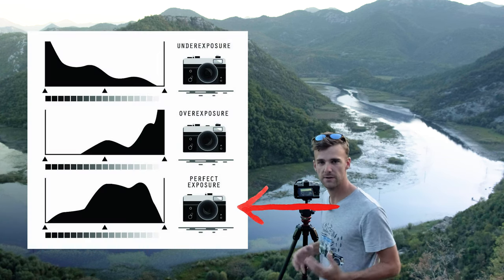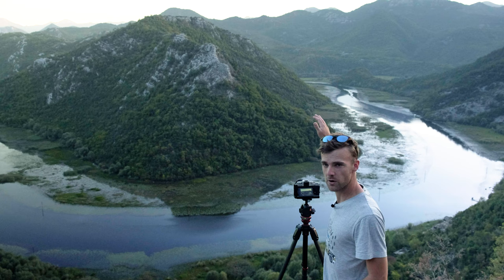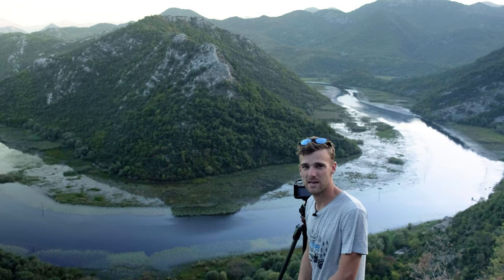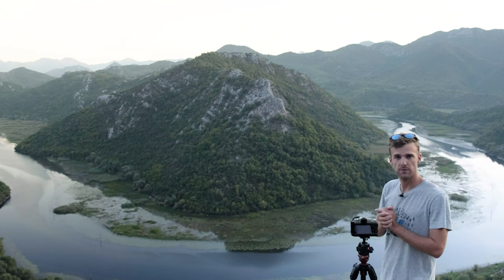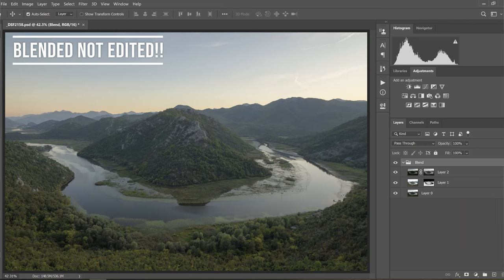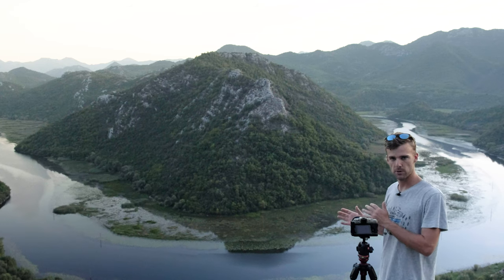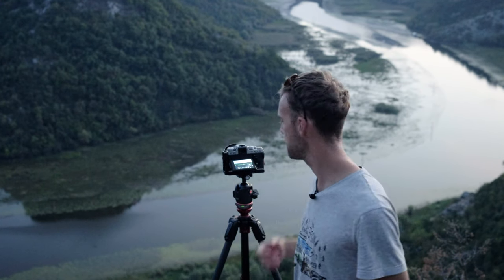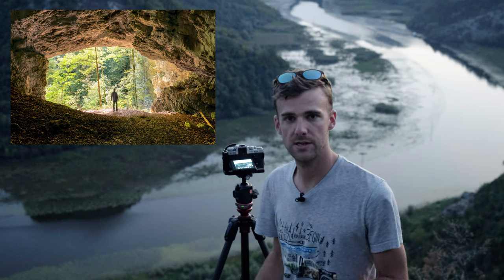HOW TO get the PERFECT exposure in Landscape Photography - HISTOGRAM Guide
Learn how to get the perfect Exposure in Landscape Photography by understanding how the Histogram work. Improve your landscape photography by the extra 5% to take your images to the next level. A Beginners guide to understanding the histogram to learn how to get the perfect exposure every time in your landscape photography!

🎥Video Gear:
Lav Mic